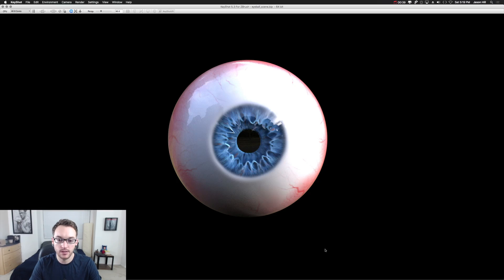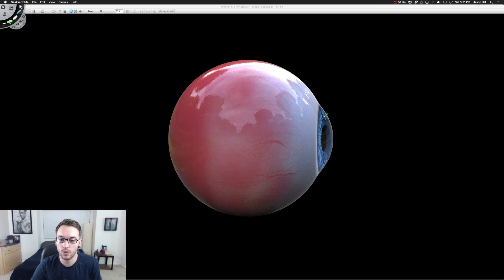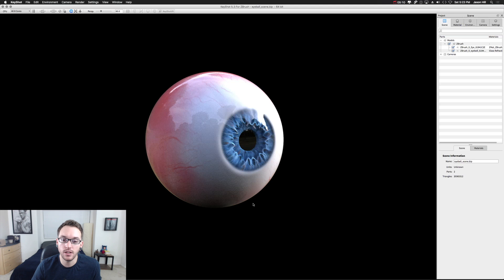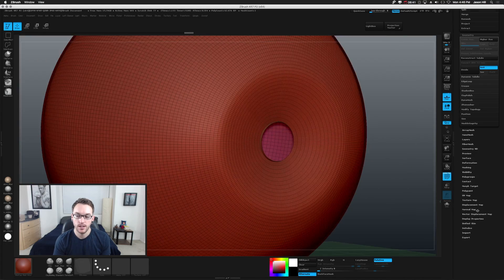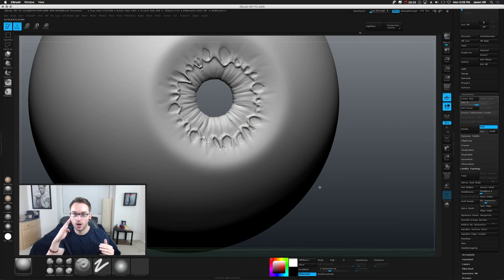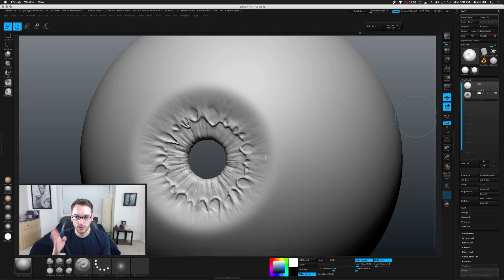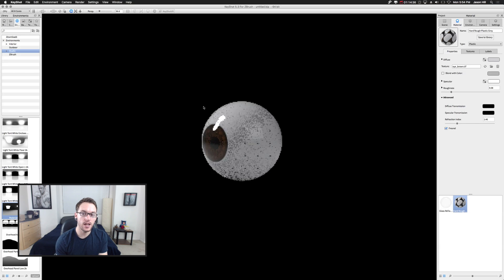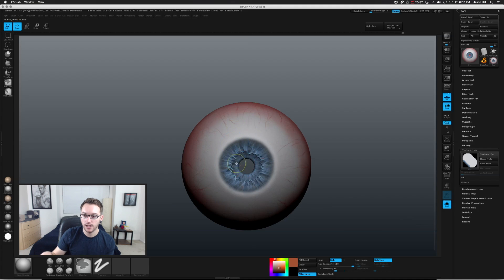Making an Eye in Zbrush and Rendering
Learn how to make an eye with Zbrush for realistic rendering. Watch, learn, and follow along as I create an Eye from scratch with Zbrush and Keyshot while I discuss my thoughts along the way. I explain the important aspects of the eye to keep in mind.